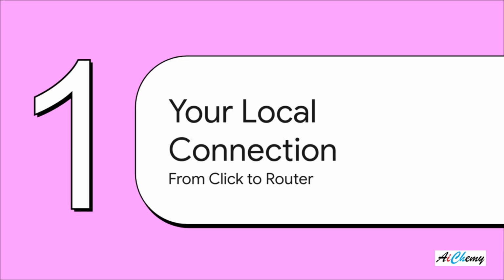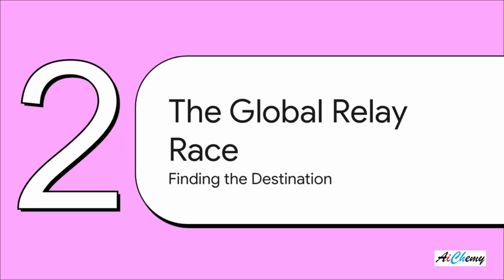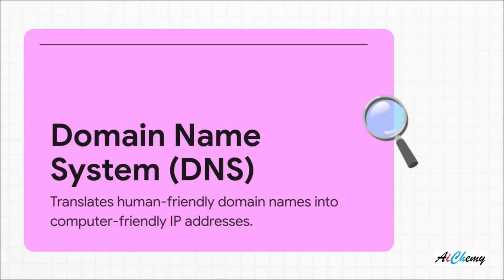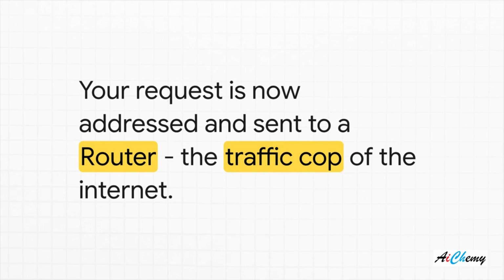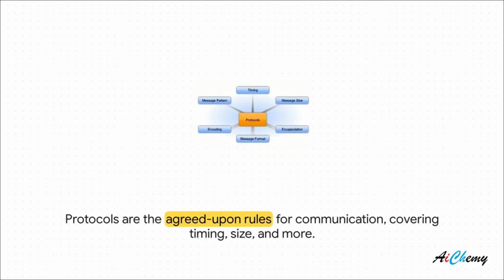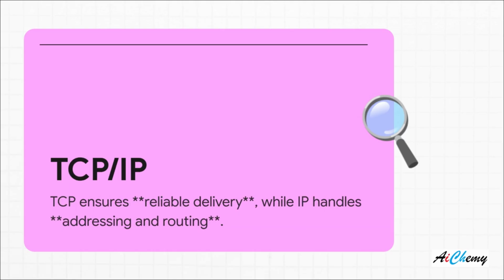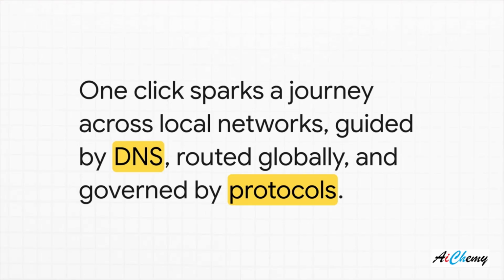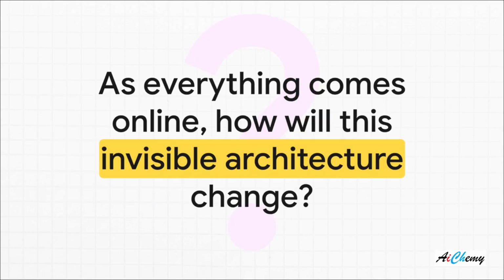Mesh Topology explained